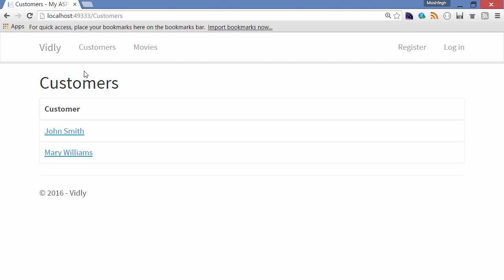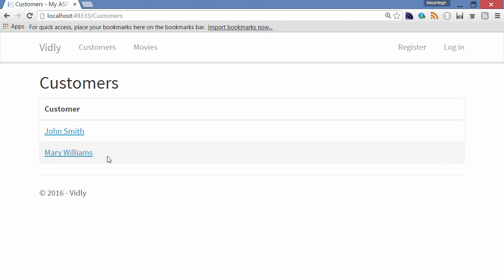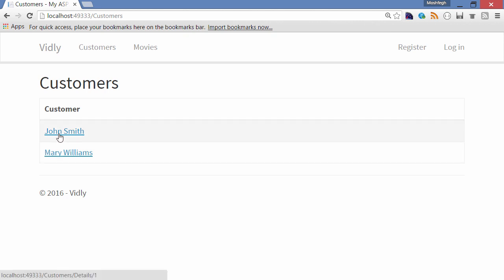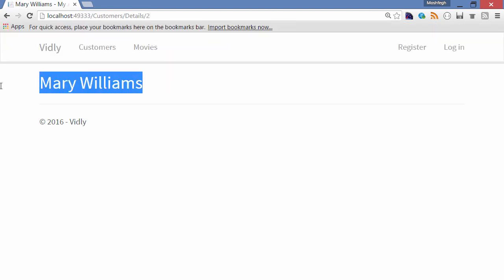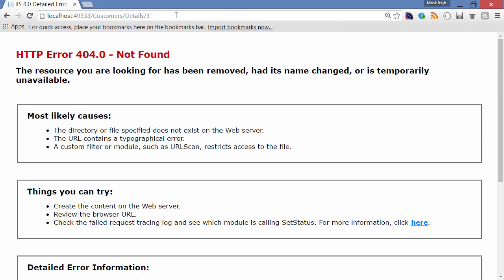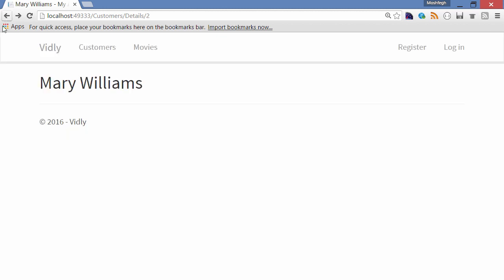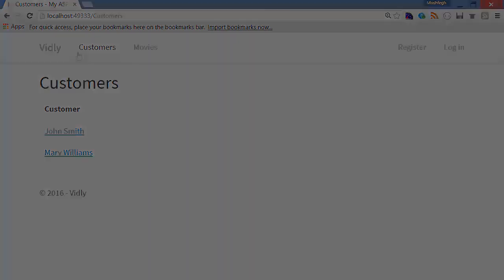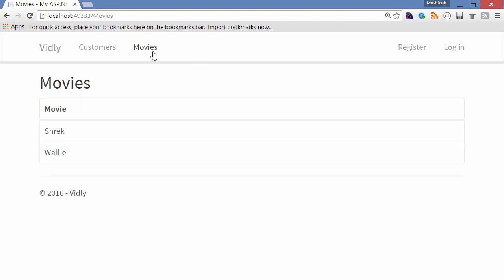016 Exercise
This video will teach you ASP.NET MVC 5. Below is the complete syllabus of what we have covered.

002-Setting Up the Development Environment
003-Your First ASP.NET MVC App
004-MVC in Action
005-Adding a Theme
006-Course Layout
007-Asking Questions
008-Action Results
009-Action Results

MVC stands for Model view controller architecture. Below  Complete ASP.NET MVC 5 Course.